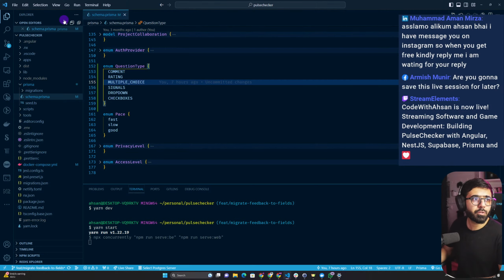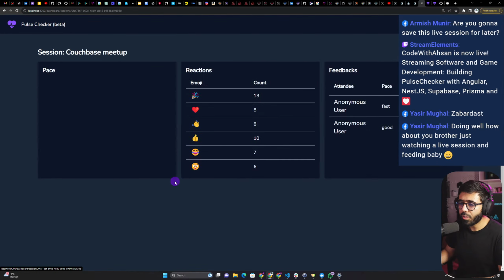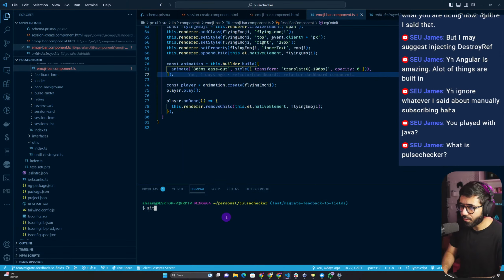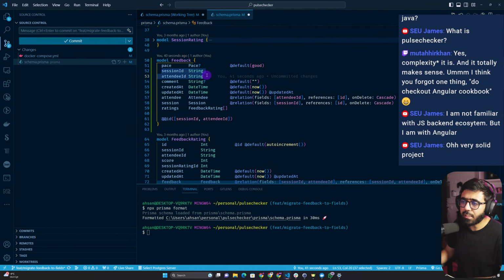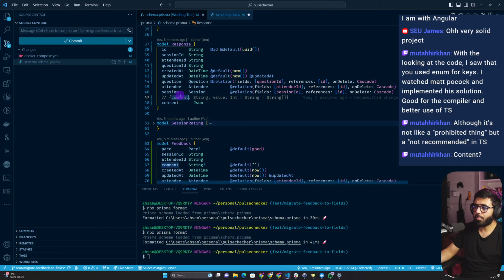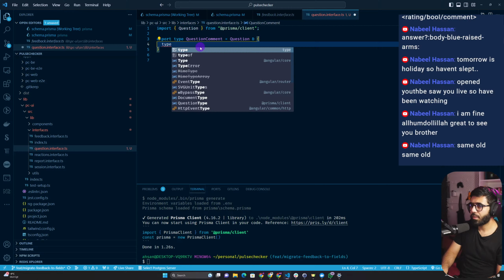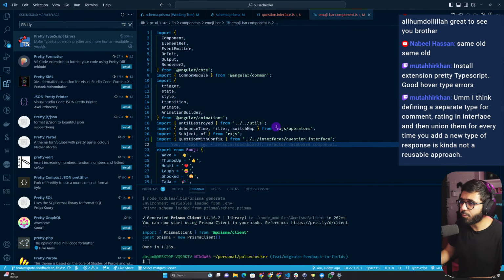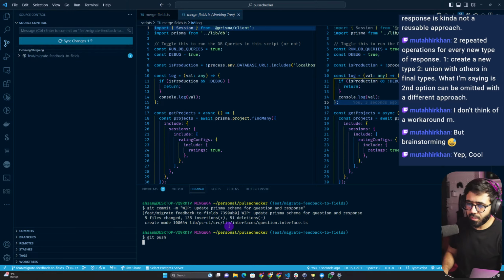Building PulseChecker with Angular, NestJS, Supabase, & Prisma | Late night stream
Building a product, PulseChecker with @angular, NestJS, Supabase, Prisma and during these live streams.